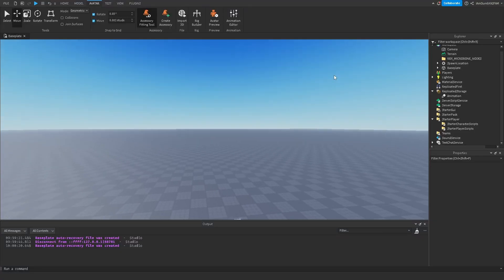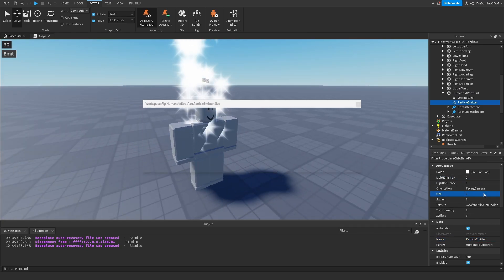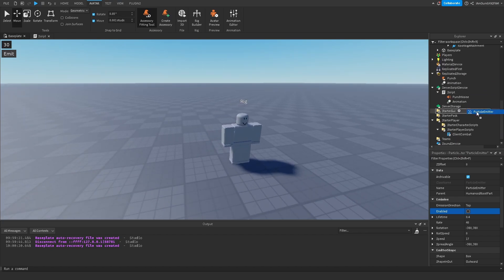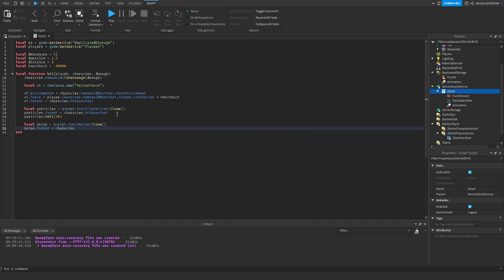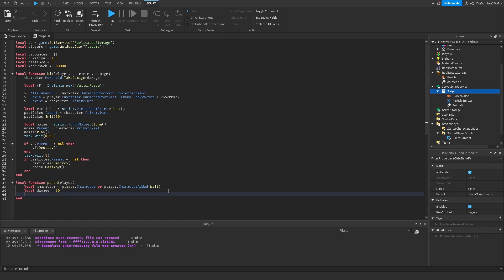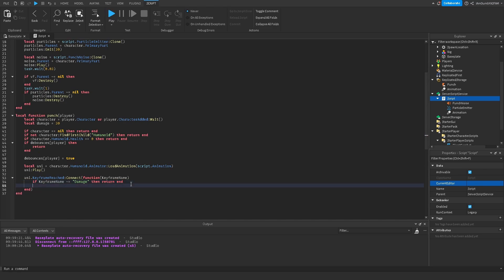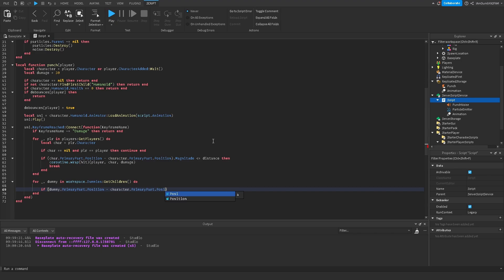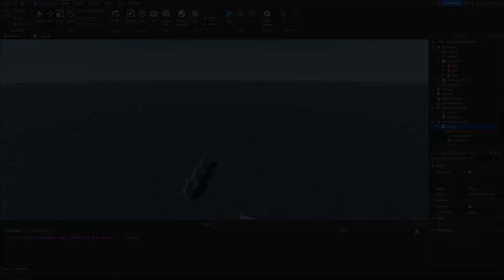How to Create a Basic Combat System in Roblox Studios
In this video I try to keep it nice and short but also to get the point across, if anything comes confusing or doesn't work I find the error to usually be a spelling mistake but feel free to ask!